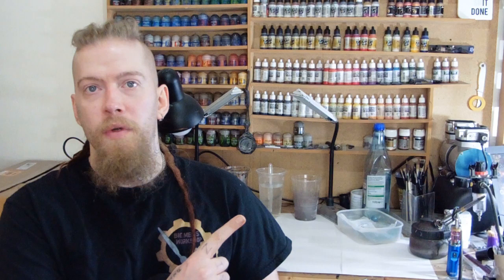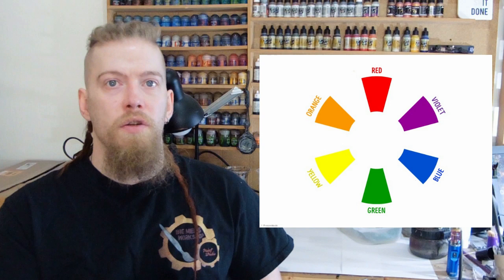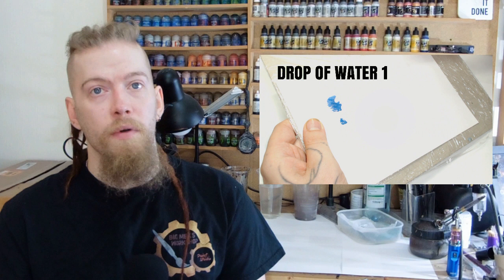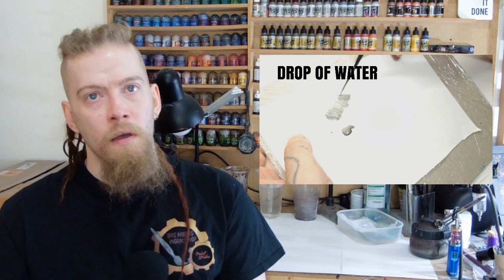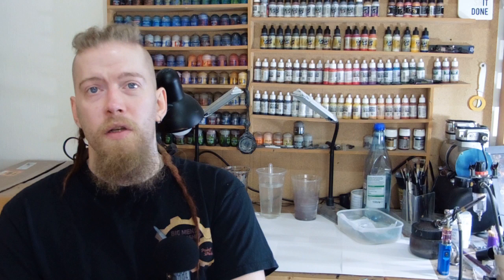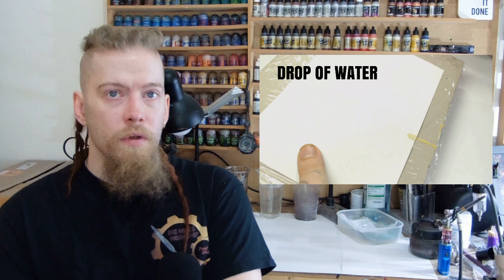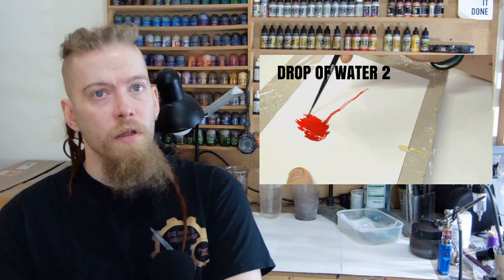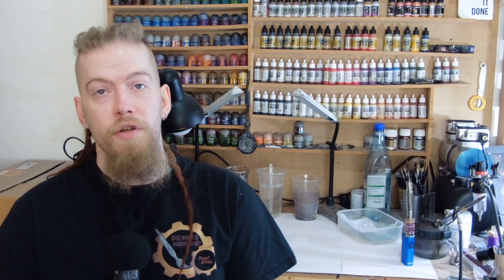Beginner Series Part 6 Paints And Brand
Part 6 in our Series for beginners, in this video we will discus paints pigments brands and colour theory. If you like our content and want to see more of what we do follow our other social media through the links below and dont forget to check out the link for discount hobbie supplies.

Bigmeksworkshop merch.